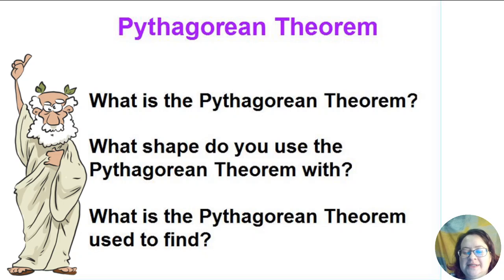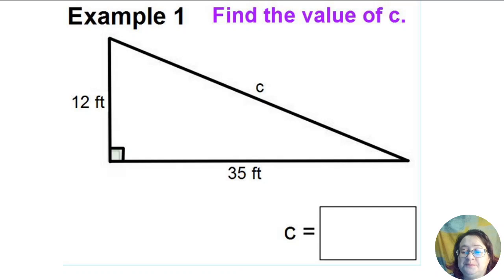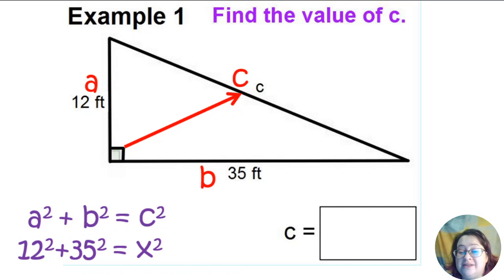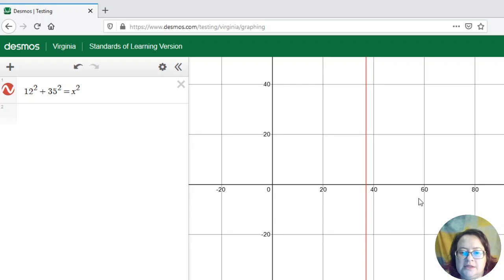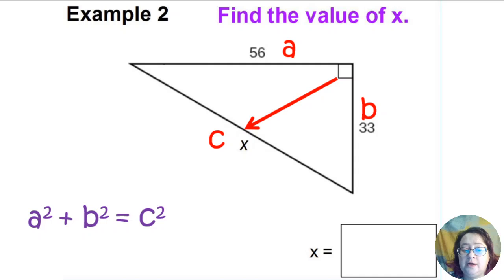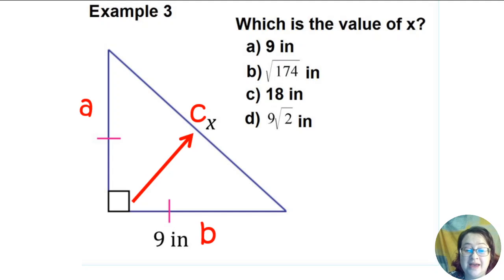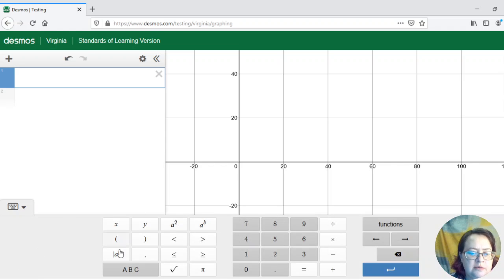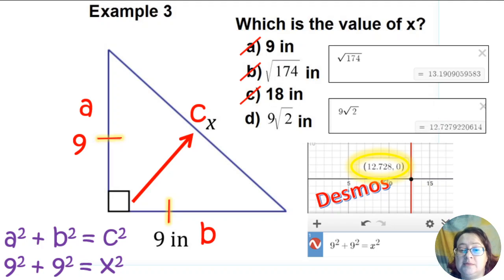Geometry - Pythagorean Theorem